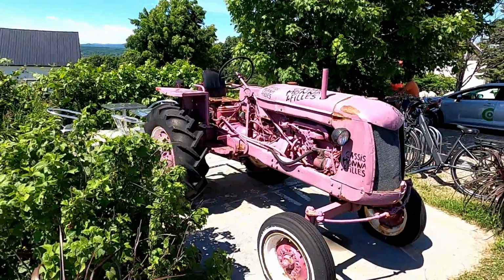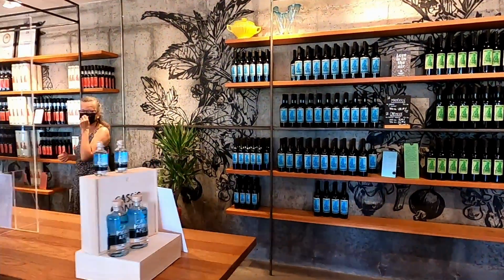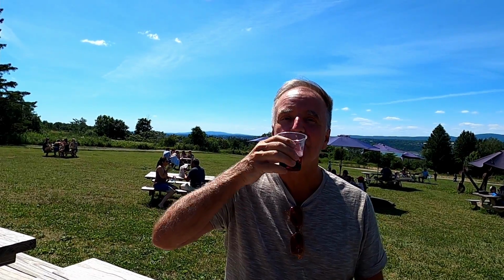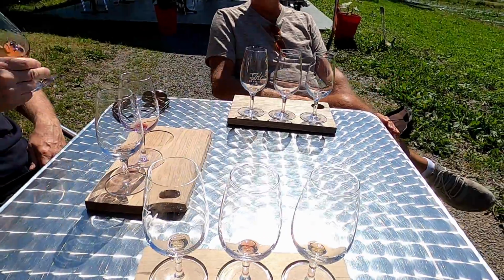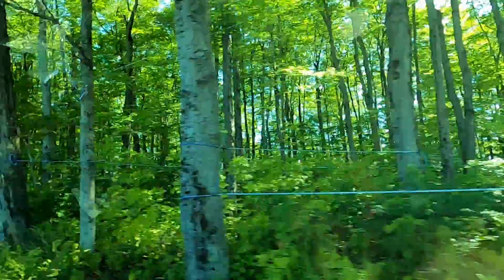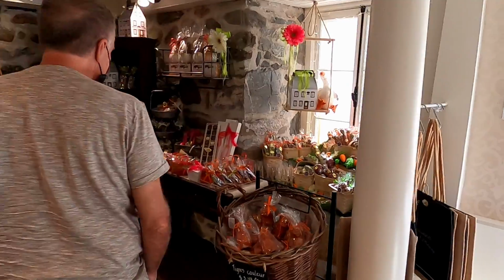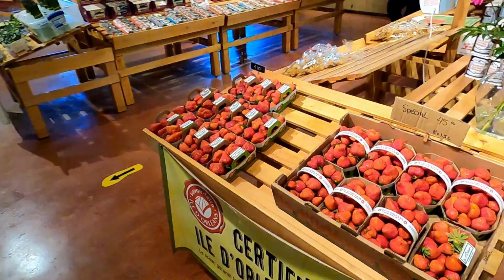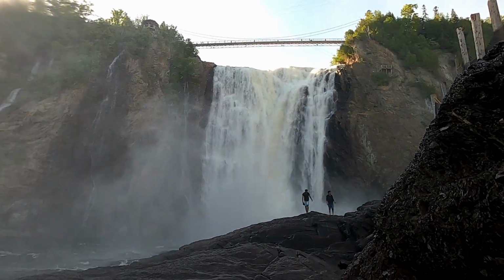Quebec City Day Trip - Ile d'Orleans, Quebec - Guided Tour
Ile d'Orleans is a perfect day trip from Quebec City, filled with Wineries, Cideries, chocolate shops, fresh strawberries, blackcurrants and more!
In this video, we take a guided tour to explore Ile d'Orleans. We make stops at Cassis Monna & Filles, a popular spot for gourmet blackcurrant wines and goods to try some blackcurrant liqueur. We also go to the Isle de Bacchus Vineyard, and try a few of their wines, before heading over to Bilodeau Cidery and Orchard. Then we head across Ile d'Orleans, exploring some of the stunning scenery, and cottages, before stopping for chocolates at the chocolate shop called Chocolaterie de l'Ile d'Orleans for some fine chocolates. Then we stop for some strawberries on our way to check out Montmorency Falls.

If you are planning on booking the hotel or for any other online purchase, make sure to check out Rakuten for cashback! Our link below will give us both a bonus for signing up.